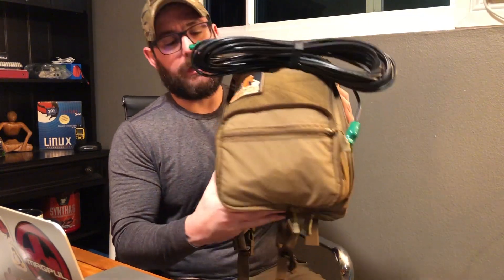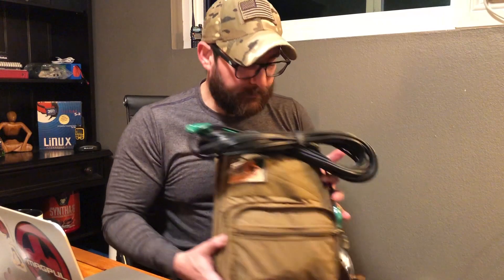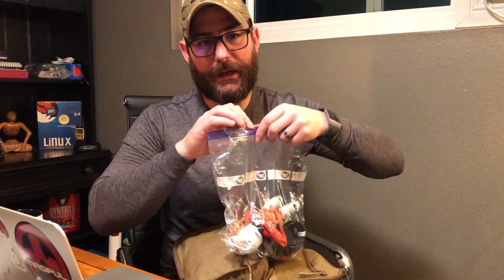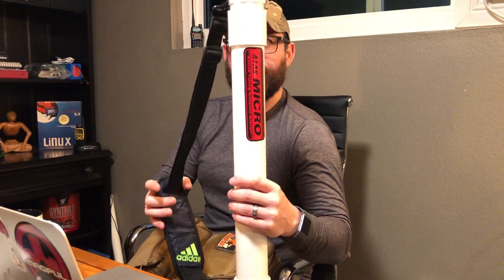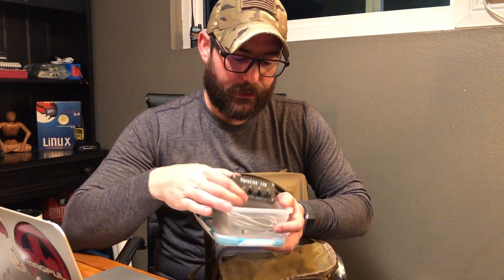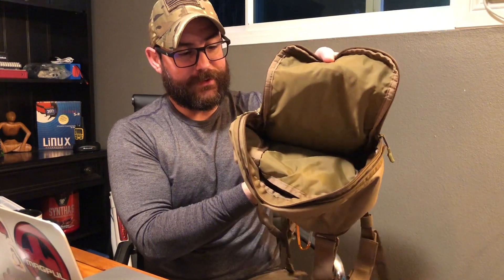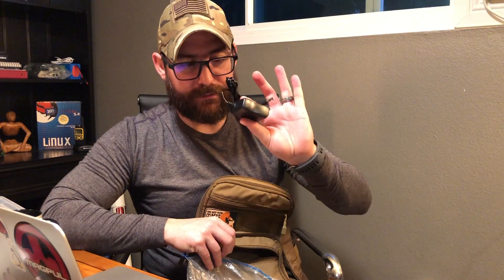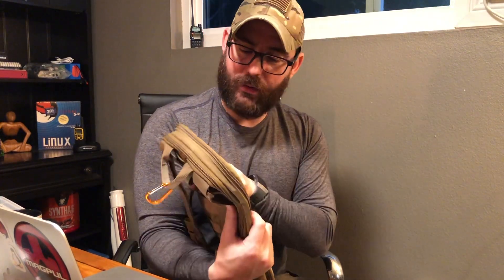Ham Radio Go Kit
Hi fellow hams and preppers - In this episode we’ll review my ham radio go kit. This kit is very band-specific and designed for light weight SOTA and portable field work.

If you're new to the channel, welcome! I'm "The Tech Prepper" and I try to produce a daily video on all topics related to preparedness. Thanks for supporting the channel! "Be strong, be safe and be prepared." -- The Tech Prepper

1. - TalentCell Rechargeable 12V 3000mAh Lithium ion Battery Pack
2. - Bioenno Power 12V, 12Ah LFP LiFePO4 Lithium Iron Phosphate Battery (PVC, BLF-1212A)

4. - FT-817 FT-817ND FT-818 Anderson PowerPole Adapter Power Connector

Episode: #25